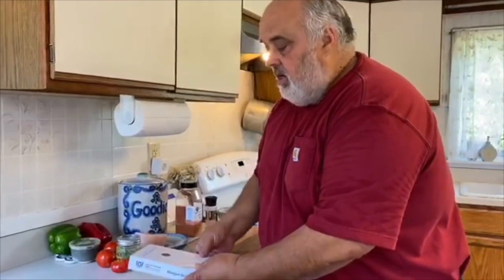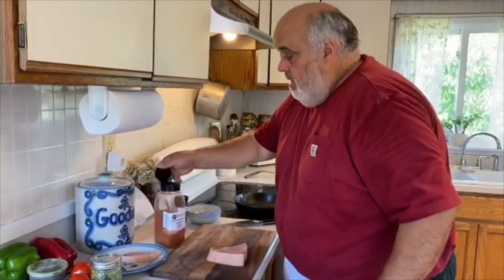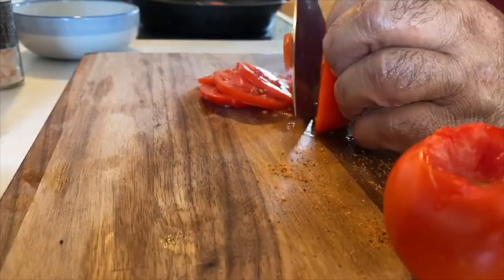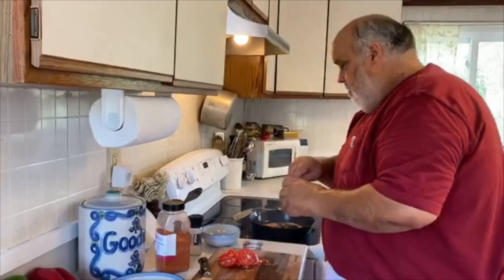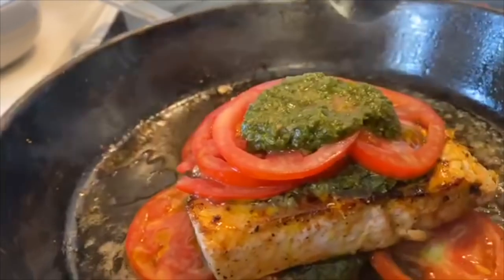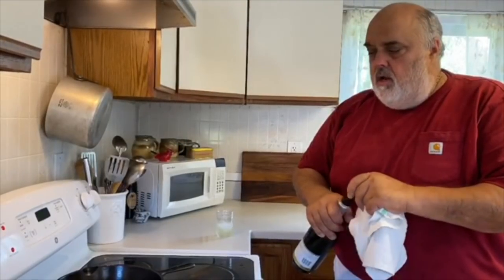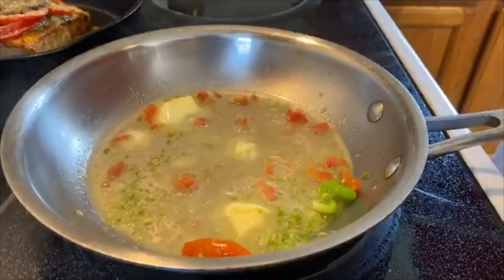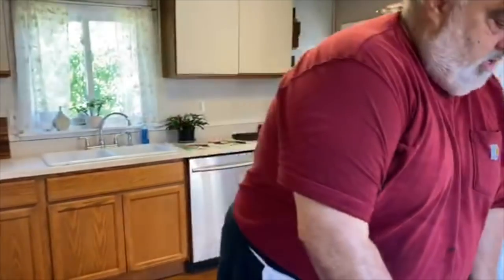Seared Swordfish w/ Roasted Tomatoes & Pesto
Lonnie Gasperini w/ Marvin Horne and Towner Galaher